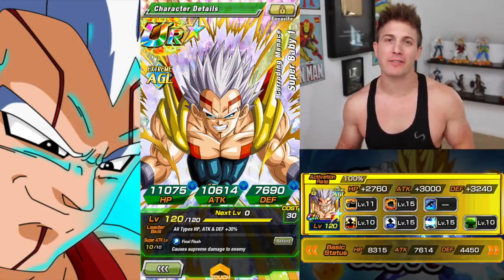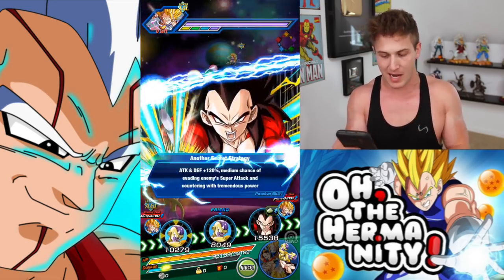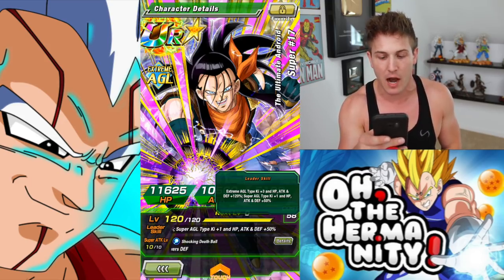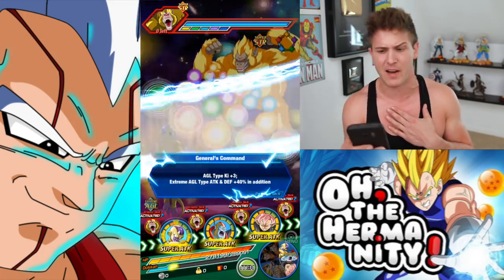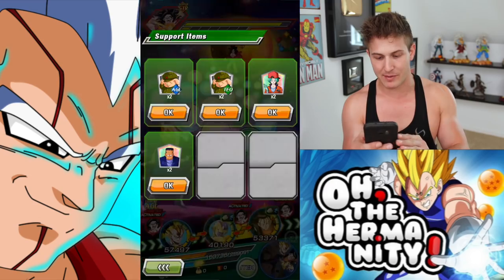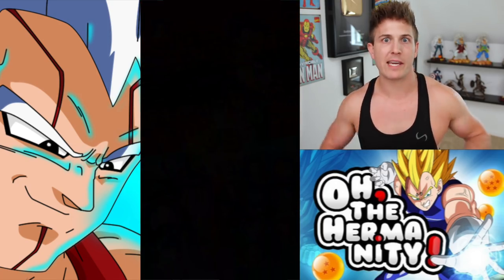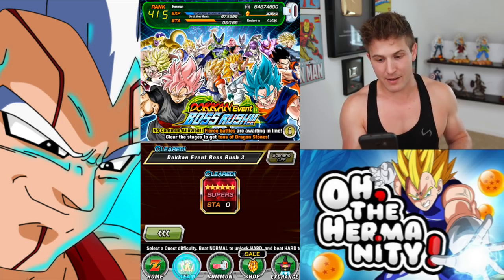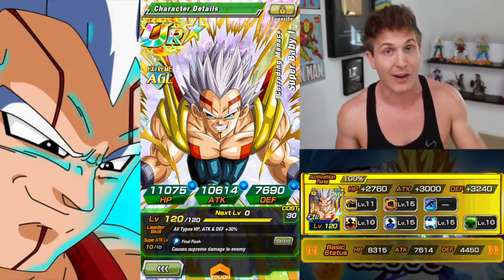FREE TO PLAY CRITICAL DAMAGE BEAST! 100% RAINBOW AGL SUPER BABY 1 - CORRODING MENACE! Dokkan Battle!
They said don't do it!  But my love for my F2P Dokkan Fam is much bigger than my love of saving orbs for summonable units!  I got your back guys and I think you'll be VERY IMPRESSED with this AGL Super Baby 1 Showcase!